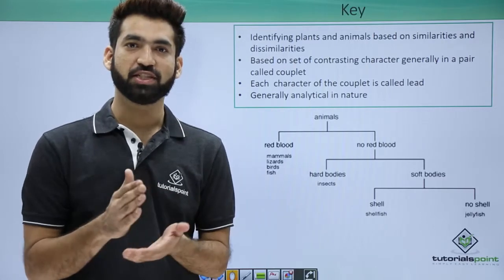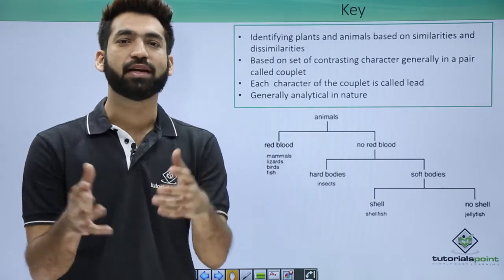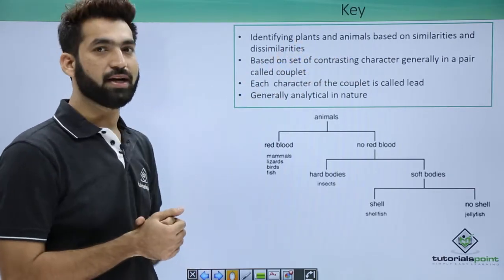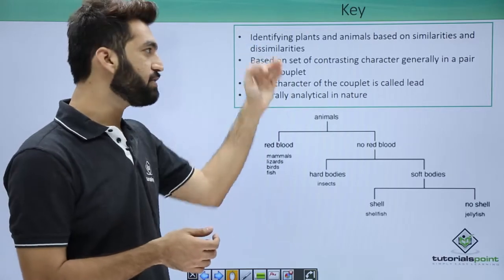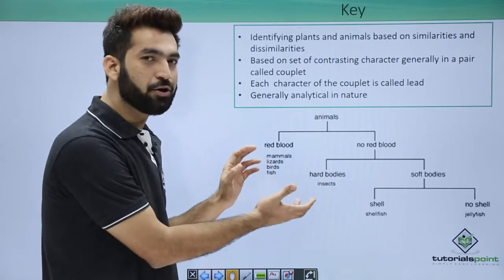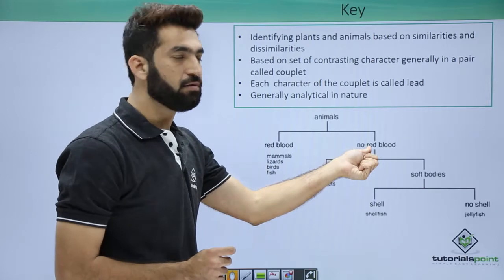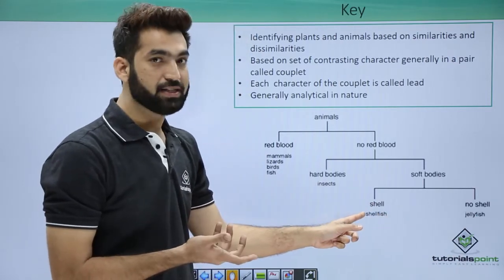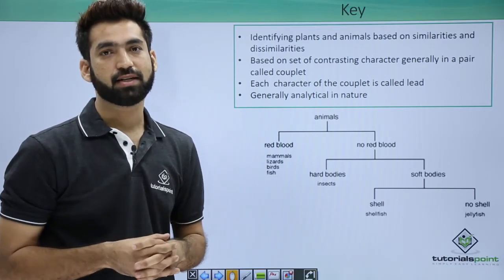Class 11th – Key | The Living World | Tutorials Point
The Living World - Key